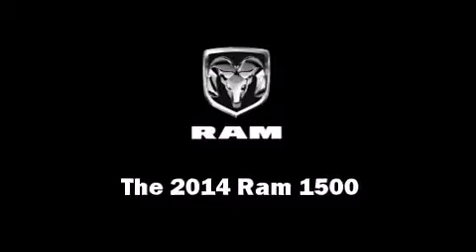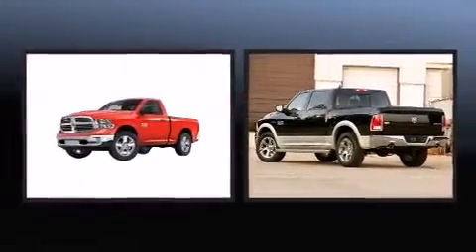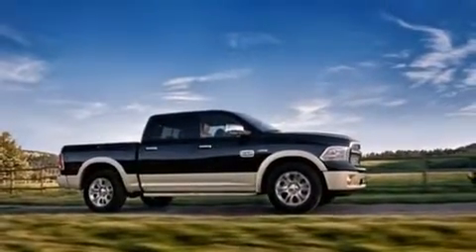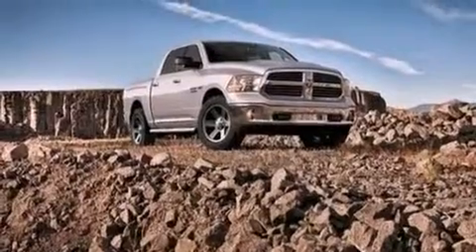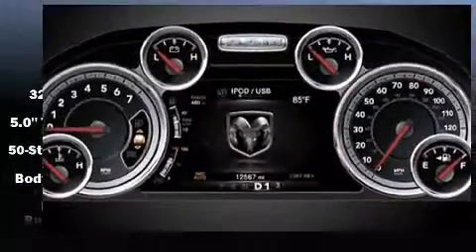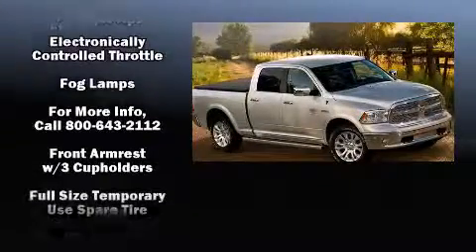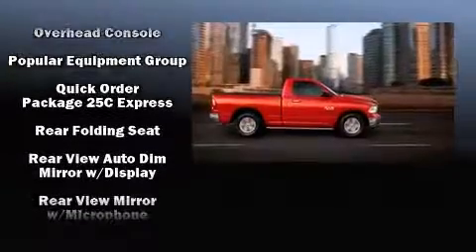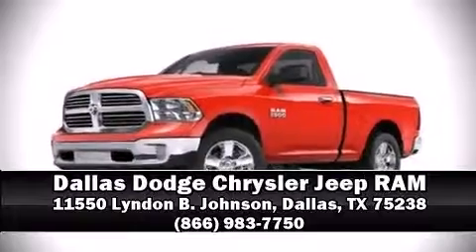2014 Ram 1500 Tradesman/Express in Dallas, TX 75238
11550 Lyndon B. Johnson

The 2014 Ram 1500. This 4 door, 6 passenger truck will allow you to take command of the road with confidence! Under the hood you'll find an 8 cylinder engine with more than 350 horsepower, providing a spirited, yet composed ride and drive. It's equipped with tons of terrific amenities, but it won't break your budget. Such as remote keyless entry, a rear step bumper, air conditioning, fully automatic headlights, tilt steering wheel, a trailer hitch, a bedliner, and cruise control. Premium sound drives 6 speakers, providing you and your passengers a sensational audio experience. Passengers are protected by various safety and security features, including: head curtain airbags, front SIDE impact airbags, traction control, brake assist, ignition disabling, and 4 wheel disc brakes with ABS. Various mechanical systems are monitored by electronic stability control, keeping you on your intended path. Our aim is to provide our customers with the best prices and service at all times. Please don't hesitate to give us a call.